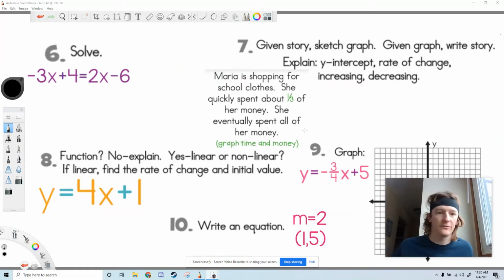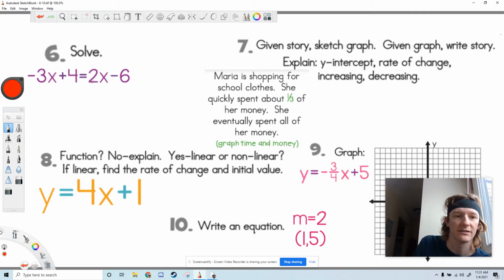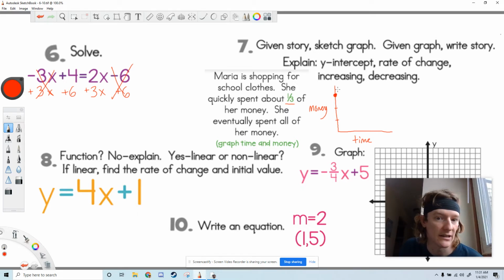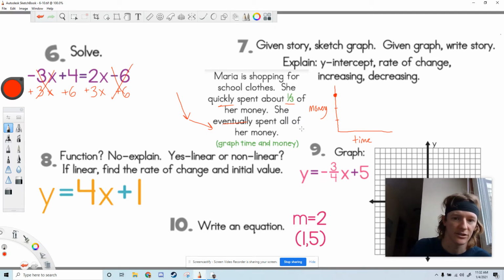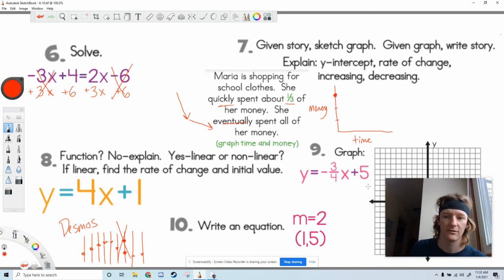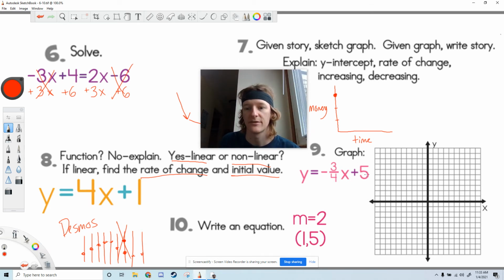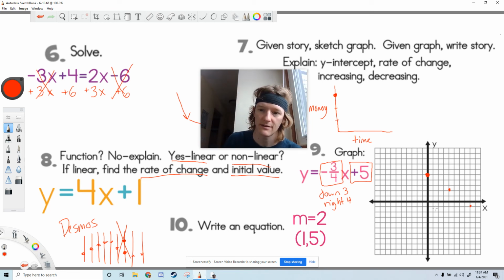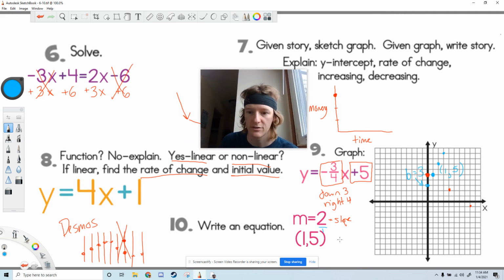8th Mountain Math Week 17 #6-10